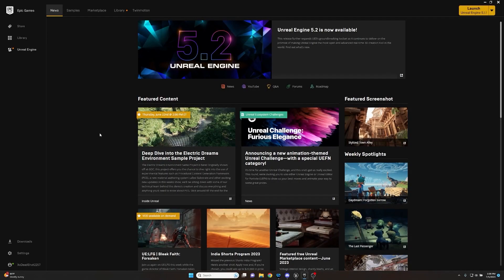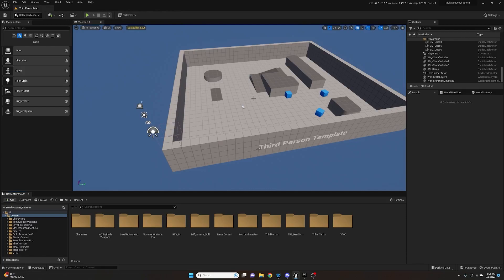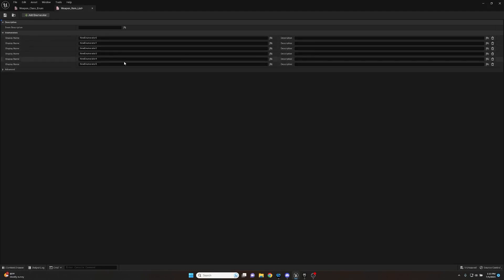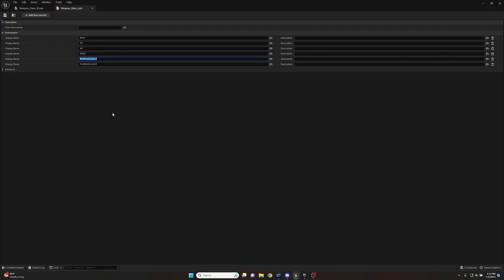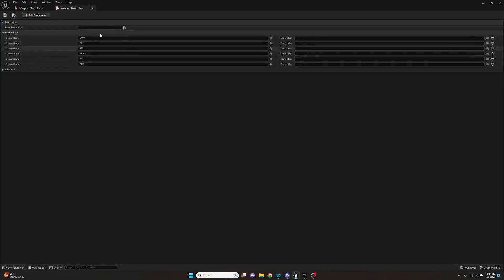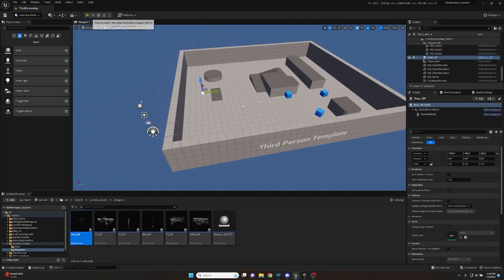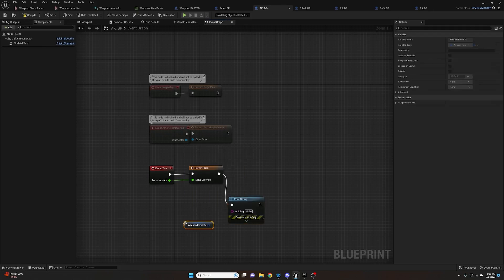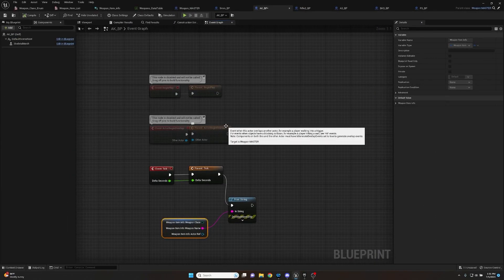Unreal Engine Multi-Weapon System: P1 Creating the Items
Hey everyone!!Here with the great new series on creating smooth transitions and saving weapon info for dropping, swapping, picking up and using various weapon types and this system can be used with as many weapon types and styles as you wish!! There are no limits just how much you want to add to it :D

In this part we cover creating the weapon BPs and setting up certain variables for the weapons such as weapon class, a name for the weapon and setting all up through a data table run through a parent BP